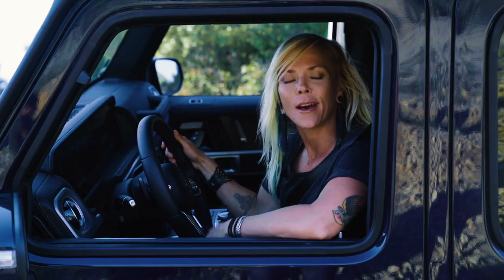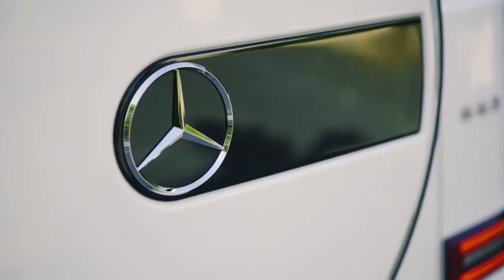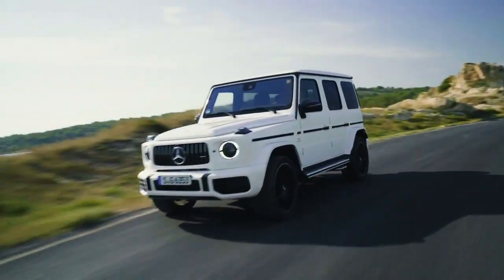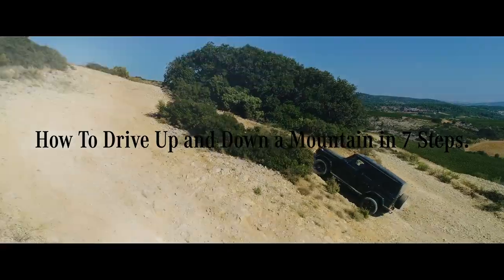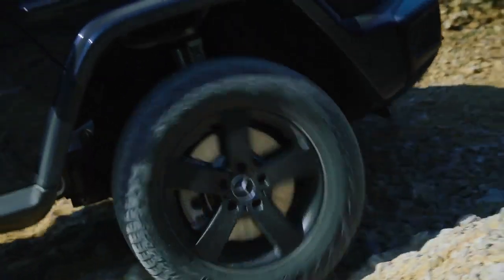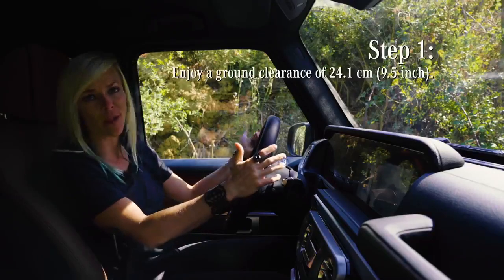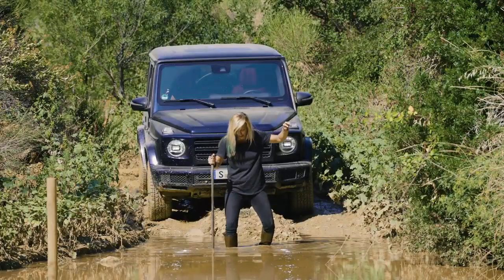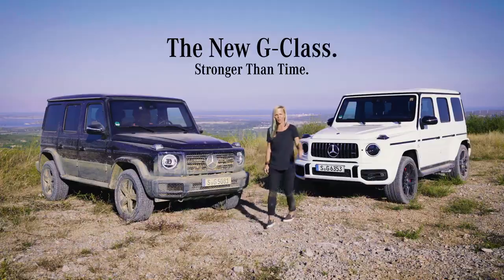Mercedes Benz G Class 2018 Off road Adventure With Jessi Combs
Обалденный   Автомобиль Mercedes Benz G Class 2018  Off road .